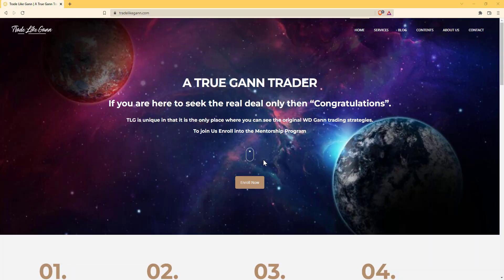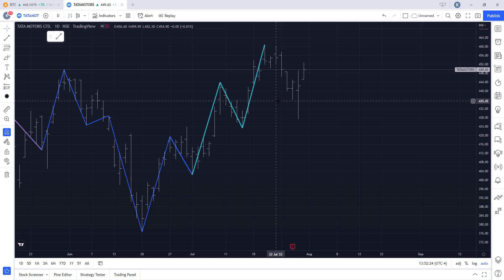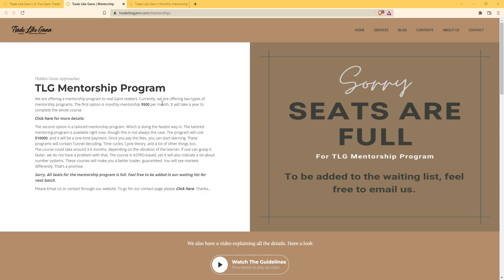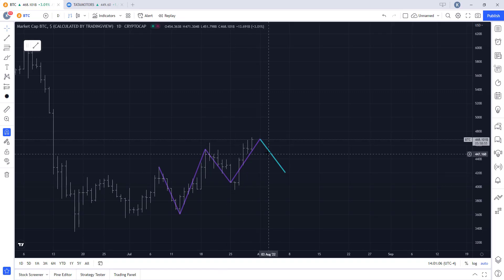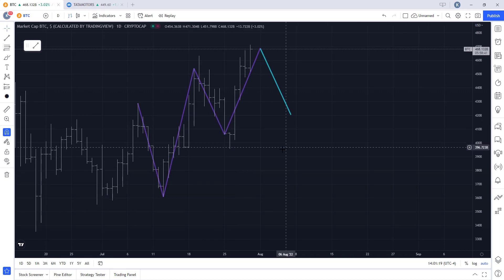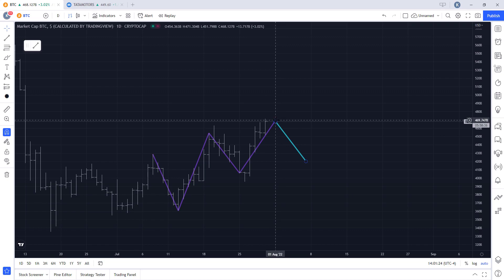BTC Forecast for free and Updates.!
We are offering a mentorship program to real Gann seekers
We also provide TLG Monthly forecast service.

In this Video Trader K is talking about BTC and TATAMOTORS Forecast. Also provides some free forecast for BTC by using WD GANN's system.

Primary Author and Founder of Trade Like Gann: Trader K